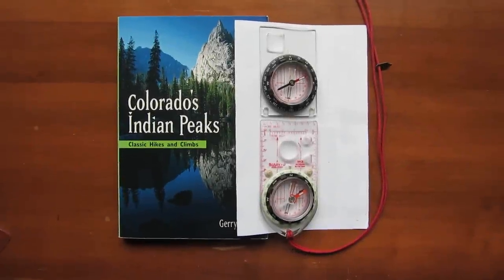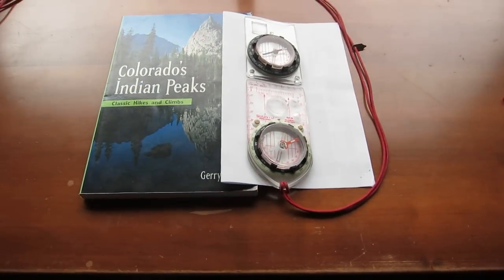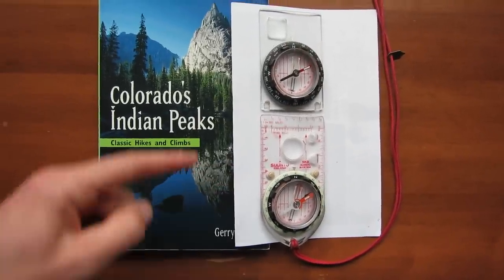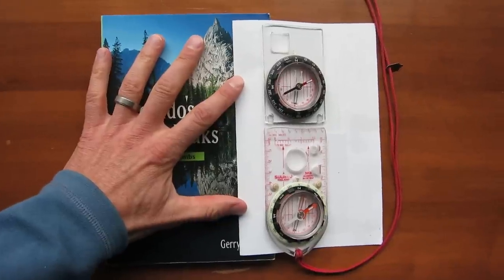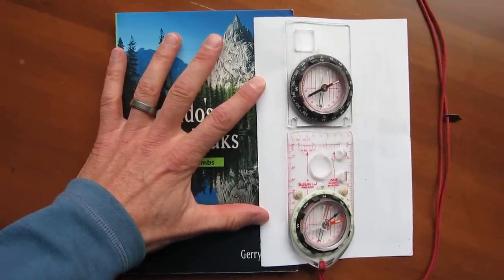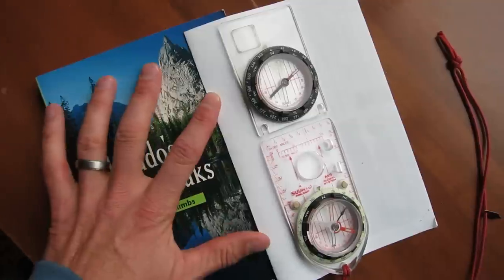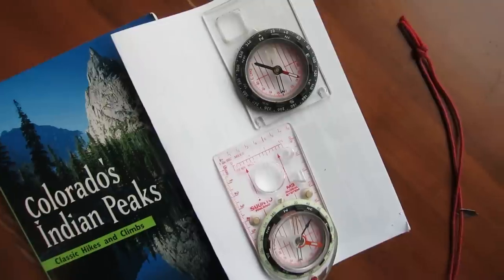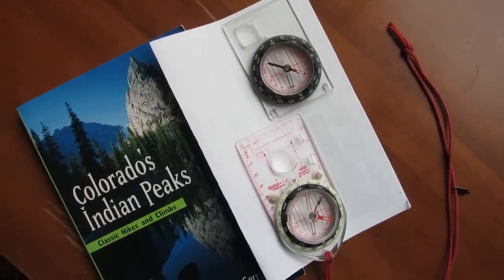Suunto M-3G Global Compass vs non-global needle compass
What is the benefit of a global needle? Most practically, it does not need to be held perfectly level in order to find or transfer bearings. This makes it more responsive and less error-prone in the field.

Correction:  At 0:21, I should have said "magnetic north" rather than "true north."